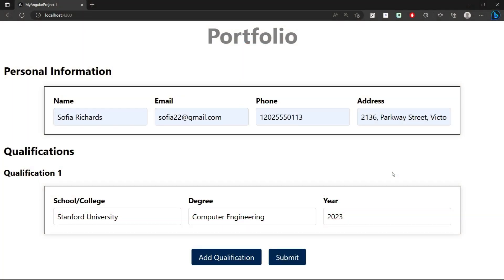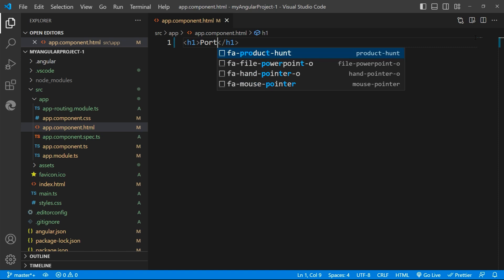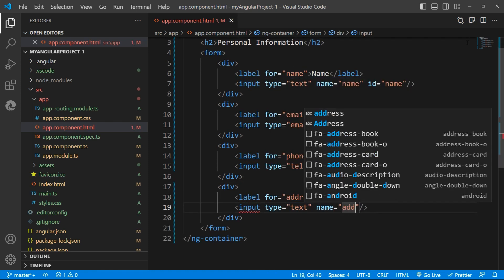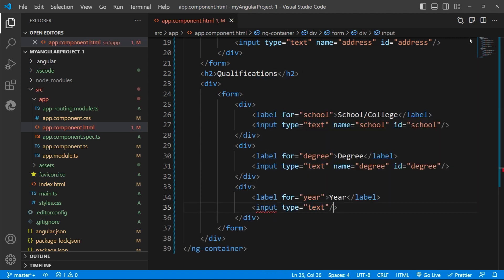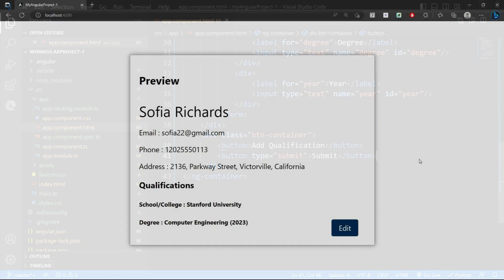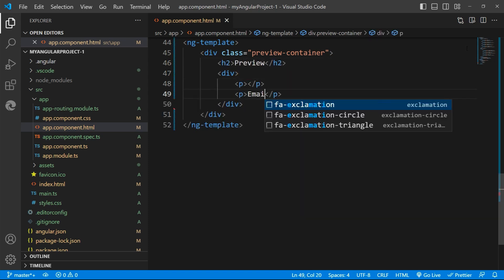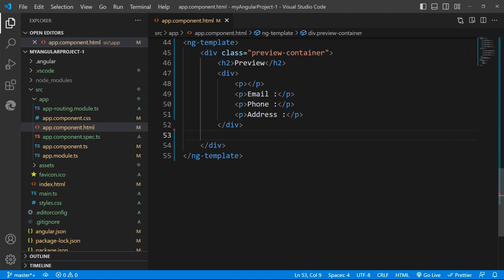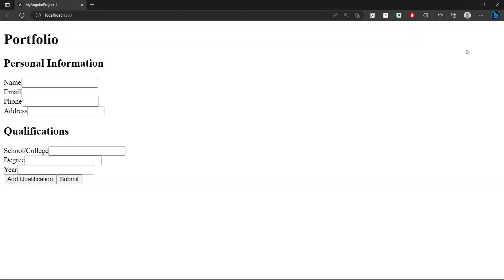Angular Mini Project | Portfolio Builder (Phase 1) - HTML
We are starting a new series on Angular Mini Projects. The first project is to create a simple portfolio builder and it will be covered in 3 phases.